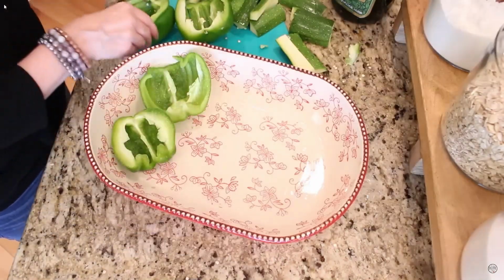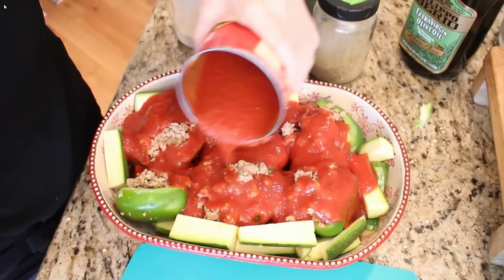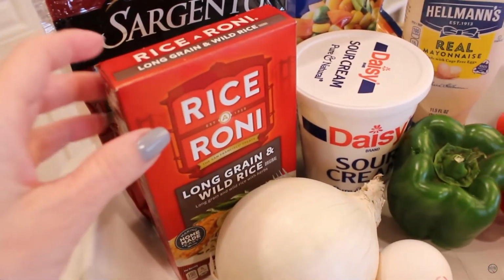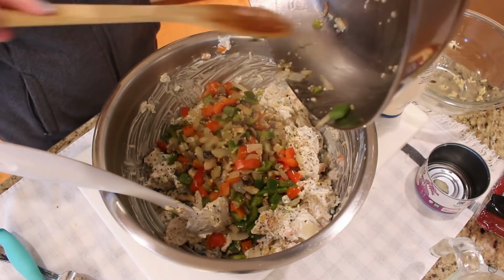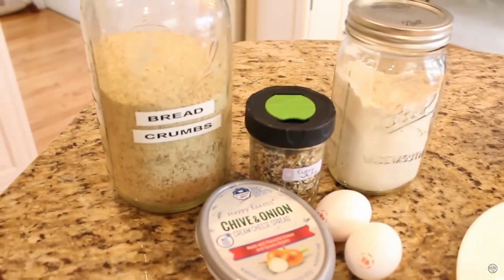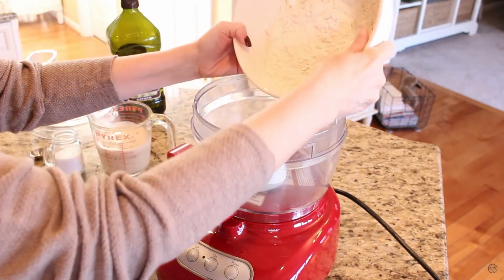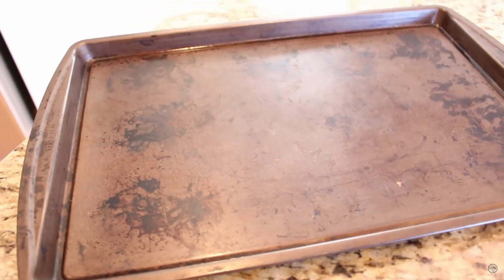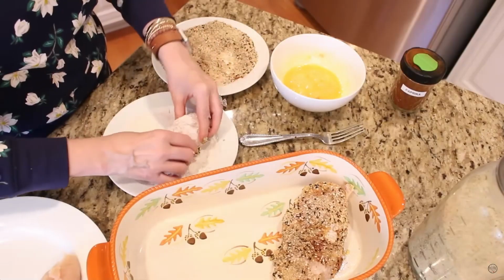TOP 5 DINNER RECIPES BUDGET FRIENDLY FAMILY DINNERS!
THIS IS A COMBINATION OF PREVIOUS RECIPES SHARED THAT HAVE BEEN MOST POPULAR HERE ON MY CHANNEL!
FROM TODAY'S VIDEO
FROM TODAY'S VIDEO
FOOD PROCESSOR (SIMILAR)
JELLY ROLL PAN
PIZZA PAN
DISH TOWELS

RECIPES

CHICKEN AND RICE CASSEROLE
1 package long-grain wild rice
1 medium onion, diced
1 RED bell pepper, diced

1 green bell pepper, diced
1 package fresh sliced mushrooms

1 SMALL BAG MIXED VEGGIES
3 cups cooked CHICKEN chopped
1 cup mayonnaise
2 cups grated Cheddar
1 small can sliced water chestnuts, drained
1 cup sour cream
SLEEVE OF RITZ CRACKERS
SEASON WELL TO TASTE

COOK RICE ACCORDING TO PKG DIRECTIONS
SAUTE IN OIL ONIONS GARLIC MUSHROOMS GREEN AND RED PEPPER.
COMBINE IN A LARGE BOWL  CHICKEN RICE SAUTED VEGGIES FROZEN VEGGIES 1 CUP SOUR CREAM 1 CUP MAYO AND 1 CUP CHEESE  MIX WELL.
TRNSFER TO BAKING DISH.  SMASH SEVERAL RITZ CRACKERS ON TO, COVER WITH FOIL AND BAKE FOR 35 MINUTES AT 350

PIZZA DOUGH
ONE PACKET OF ACTIVE DRY YEAST
1 1/4 CUP WARM WATER
1 TABLESPOON SUGAR
3 1/4 CUPS FLOUR
2 TSP SALT
1 TABLESPOON OLIVE OIL
ADD SUGAR AND YEAST TO WARM WATER IN A MEASURING CUP STIR TO COMBINE AND LET SIT FOR 5 MINUTES.  IN THE BASE OF A FOOD PROCESSOR PULSE TOGETHER THE FLOUR AND SALT.  WHILE MACHINE IS RUNNING ADD THE WATER YEAST COMBO AND OLIVE OIL AND PROCESS UNTIL THE DOUGH FORMS A BALL.  PLACE DOUGH ON A FLOURED SURFACE AND KNEAD FOR 5 MINUTES.  PLACE IN AN OILED CAKE PAN TURN ONCE AND COVER WITH CLING WRAP. PLACE IN A WARM SPOT COVERED WITH A CLEAN DISH TOWEL AND LET RISE FOR 1 HOUR.

PIZZA SAUCE
1 28OZ CAN OF CRUSHED TOMATO
1 TABLESPOON GARLIC POWDER
1 TSP BASIL
1/2 TSP OREGANO
S/P
1/2 TSP MINCED ONION
1/4 TSP + RED PEPPER FLAKES
2 TSP PARSLEY
1 TABLESPOON SUGAR
1/4 CUP GRATED ROMANO CHEESE
COMBINE ALL THE ABOVE INGREDIENTS IN A SAUCE PAN, BRING TO A LOW BOIL AND REDUCE HEAT SIMMER FOR 20 MINUTES.

HOW TO
SPRINKLE PIZZA PAN WITH CORNMEAL TURNOUT DOUGH ON PAN AND SPREAD DOUGH TO THE EDGES OF PAN.  ADD PIZZA SAUCE TO TOP WITH A SPOON SPREADING AS YOU GO.  TOP WITH VEGGIES, PEPPERONI ETC AND COVER WITH SHREDDED MOZZARELLA CHEESE.  BAKE IN A 450 DEGREE OVEN FOR 15-20 MINUTES DEPENDING ON YOUR OVEN AND THE PAN USED.

CHICKEN PICCATA
THIN CUT CHICKEN CUTLETS
CAYE;NNE PEPPER
S/P
MRS DASH
GARLIC POWDER
FLOUR
CAPERS
2 TBLSP OLIVE OIL
1/2 CUP WHITE WINE
1/4 CUP LEMON JUICE
1/2 CUP WATER
3 TABLESPOONS BUTTER
2 TABLESPOONS CHOPPED FRESH PARSLEY
HEAT OLIVE OIL AND 1 TABLESPOON BUTTER IN LARGE SAUTE PAN.  SEASON CHICKEN WELL WITH  S/P GARIC POWDER MRS DASH AND CAYENNE PEPPER.  DREDGE WELL IN FLOUR AND SHAKE OF EXCESS.  BROWN CHICKEN IN PAN 5-6 MINUTES EACH SIDE.  REMOVE TO PLATE.  ADD WINE AND DEGALZE PAN, ADD LEMON JUICE.  ADD CAPERS TABLESPOON CAPERS AND SQUISH TO RELEASE BRINE. ADD BUTTER AND COOK UNTIL THICKENED.  ADD WATER AND BRING TO BOIL.  ADD CHICKEN BACK TO PAN AND SIMMER TO HEAT THROUGH.  ADD CHOPPED PARSLEY AND SERVE

ALL OTHER RECIPES ARE FULLY GIVEN IN THE VIDEO

MY BASHFUL LIFE HOLIDAY CARD SWAP
SEND ME A HOLIDAY CARD LETTER NOTE OR POSTCARD AND I WILL SEND YOU A CARD IN RETURN!  PLEASE REMEMBER TO INCLUDE YOUR RETURN ADDRESS!